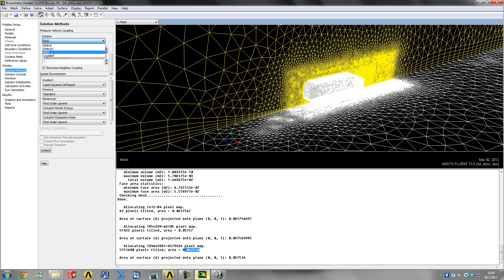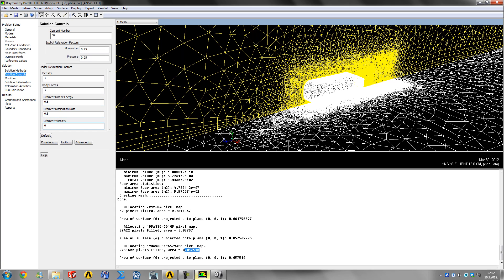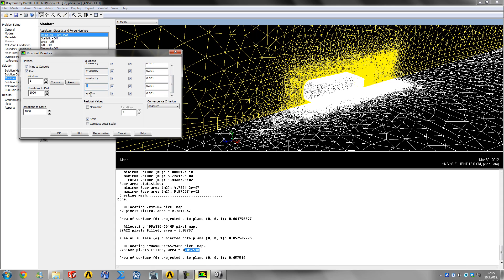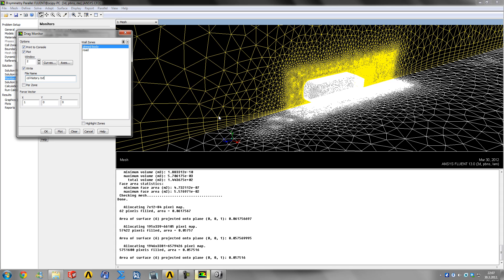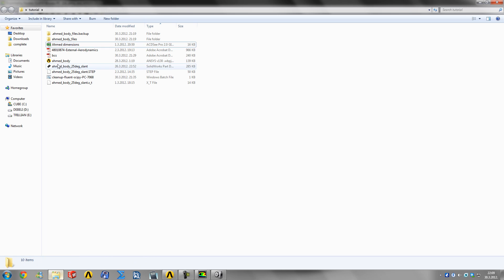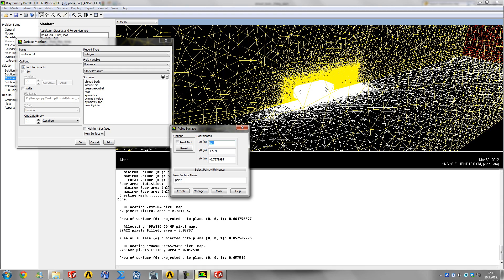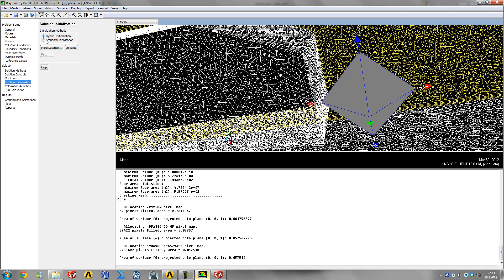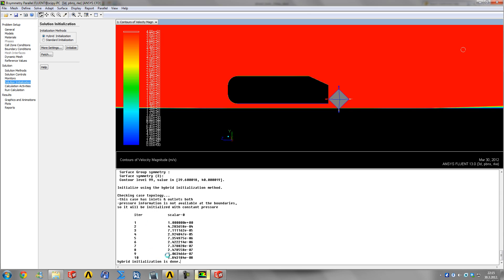Part 3c - ANSYS Fluent for Vehicle Aerodynamics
Part three of the series of videos guiding you through CFD usage in external vehicle aerodynamics with ANSYS Workbench 13. Parts are going to be:

1. Geometry preparation using DesignModeler.
2. Mesh generation using ANSYS Meshing.
3. Case setup, solving and post-processing in ANSYS Fluent.
4. Post-processing and visualisation in ANSYS CFD-Post.

Following the pattern introduced in parts 1 and 2, the third part is unfortunately also split into a/b/c/d/e parts...